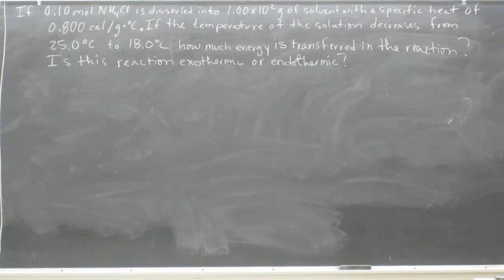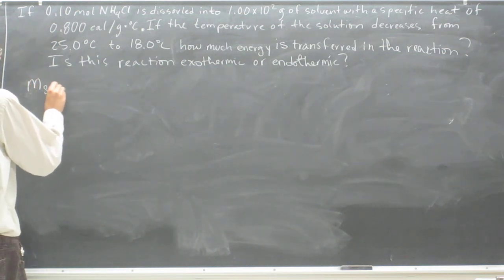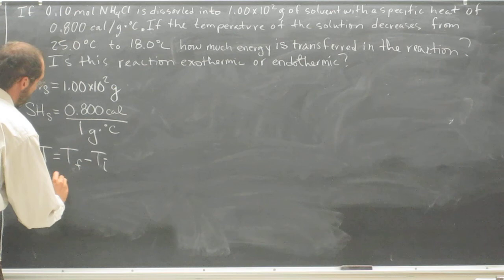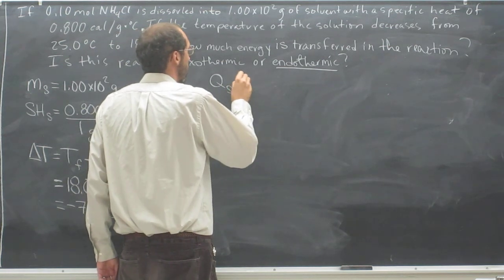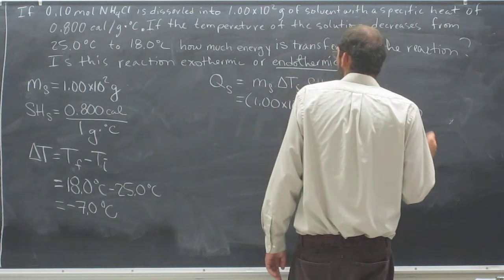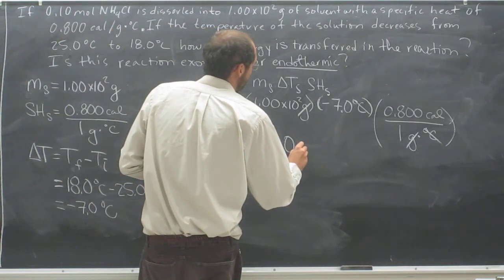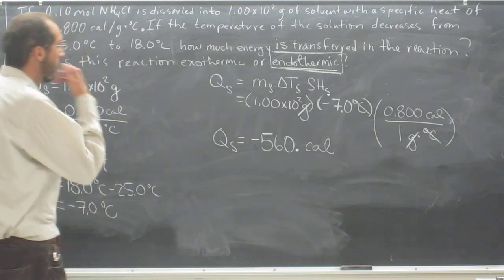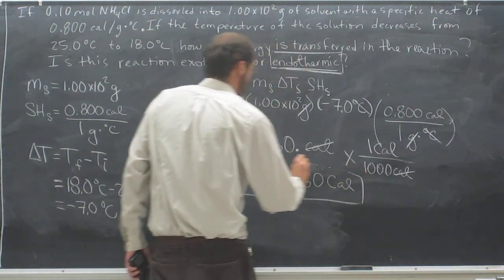Calculate the Total Energy Transfer (qtotal) Using a Bomb Calorimeter 001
If 0.10 mol of ammonium chloride is dissolved into 1.00 x 102 g of solvent with a specific heat of 0.800 cal/g°C.

If the temperature of the solution decreases from 25.0 °C to 18.0 °C, how much energy is transferred in the reaction?

Is this reaction exothermic or endothermic?